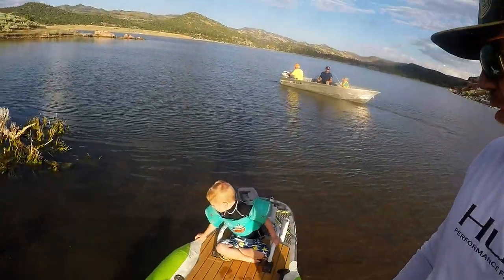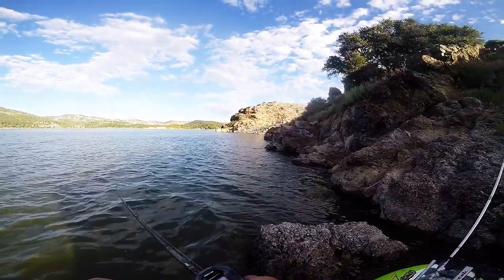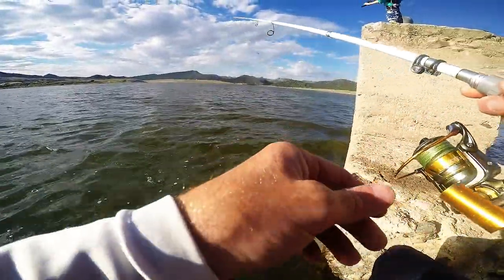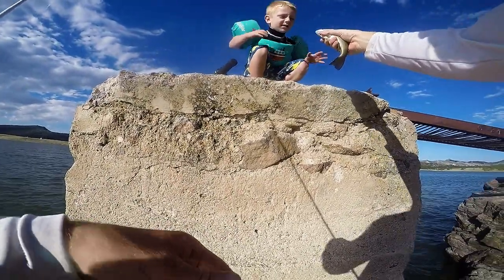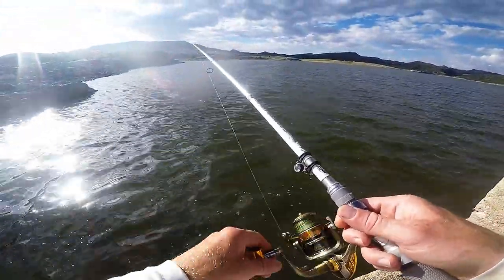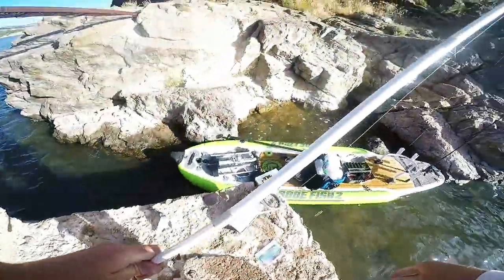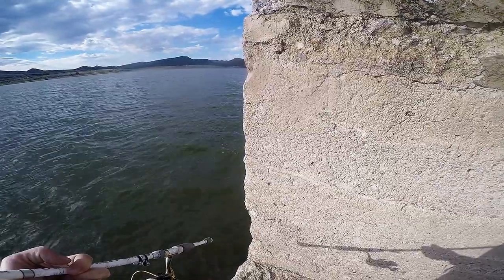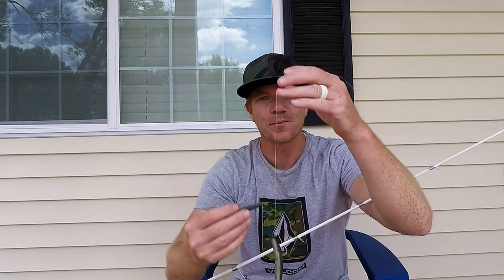Enterprise Reservoir Fishing - Smallmouth Bass near St. George Utah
Enterprise Reservoir fishing for smallmouth bass near St. George is really fun. There were lots of little smallmouth to catch, and it made for a fun trip with my son. Go to the full bass fishing blog post to obtain a map of where we were fishing, and more details about our fishing gear to catch bass on enterprise reservoir.

Enterprise Reservoir fishing is probably the closest place to St. George to catch Smallmouth Bass. The lake is easy to fish from the bank, and has a crude little boat ramp to go out and try your luck. Even though the smallmouth bass were small, we had a lot of fun catching them. Enterprise is a fun utah fishing spot to explore near st. george for bass.